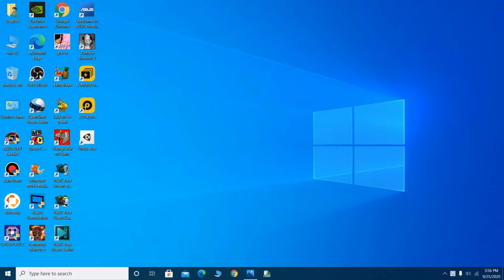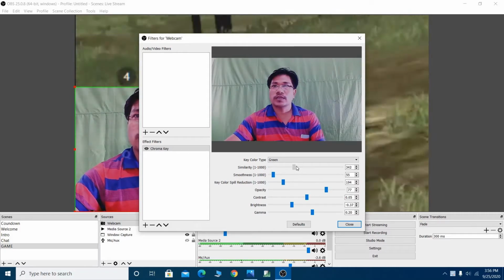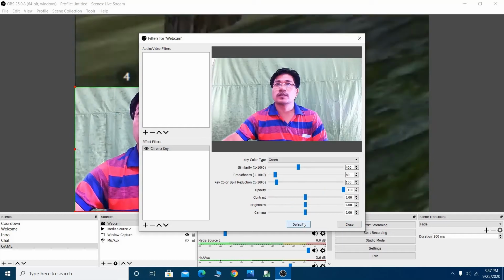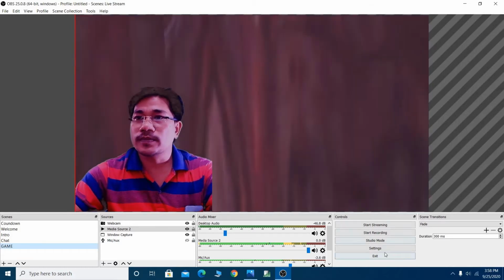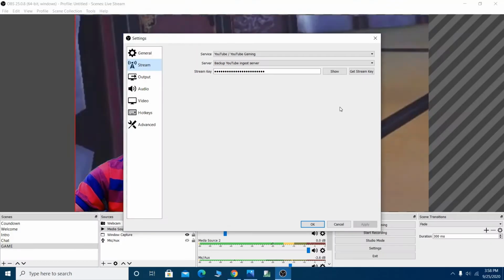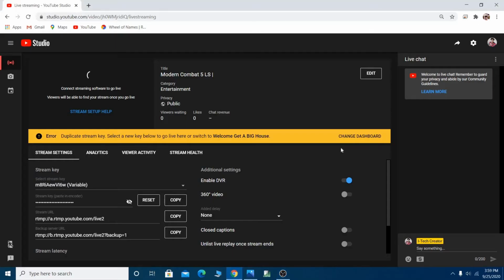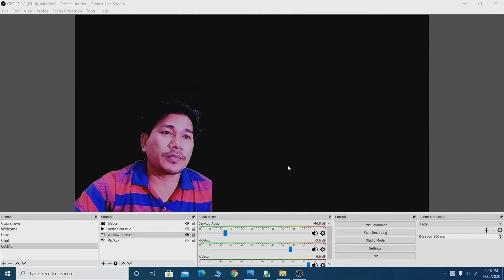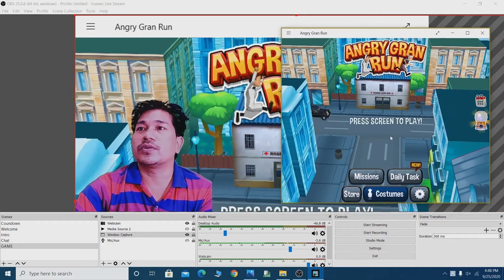How to livestream using OBS studio chroma key | Green Screen